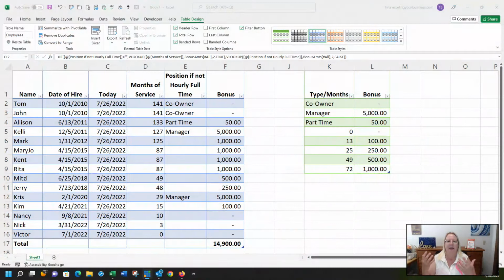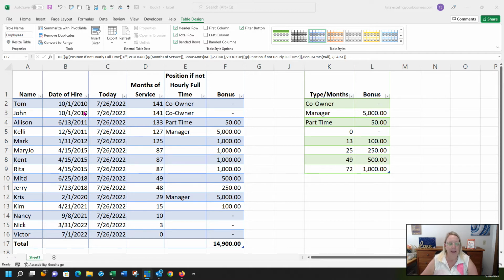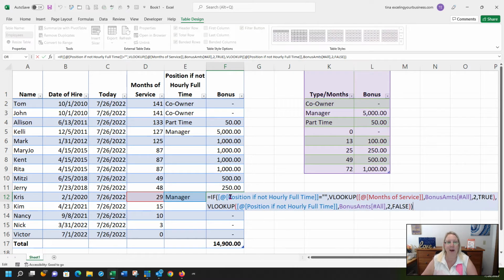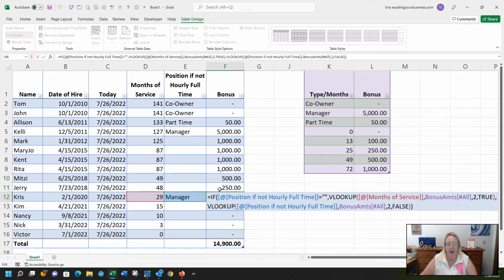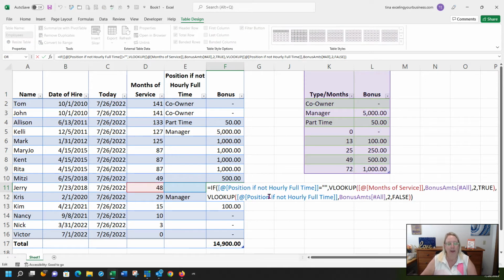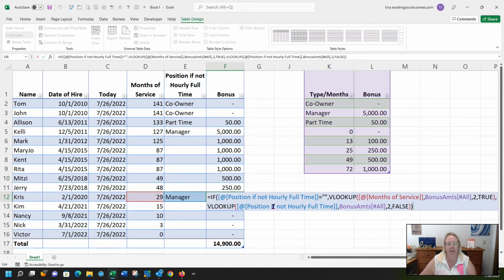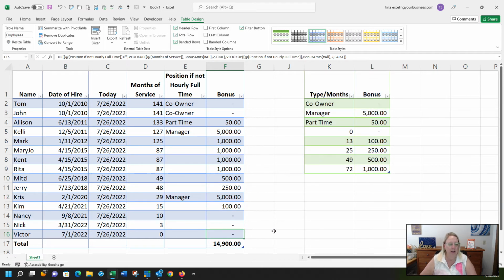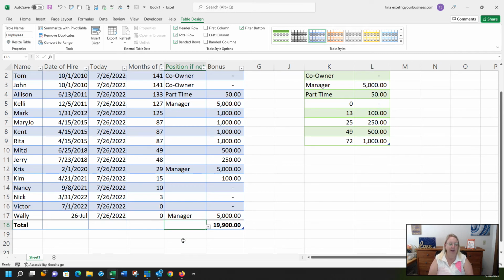Discover How to Work with Multiple Conditions in Excel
You hate having all these manual processes that take up you time, don't you?
If there's an error you caused it, right?
If there's a way to automate that process and take away both your wasted time and human errors, you'd jump on it, wouldn't you?
That's what I love doing, creating automations, taking the human error out of the picture and reducing the stress in your day.
Watch the short video to see how multiple conditions can be handled in a formula, taking the human error our, and the time consuming process is now done in a snap!